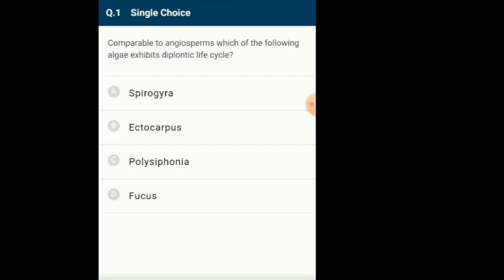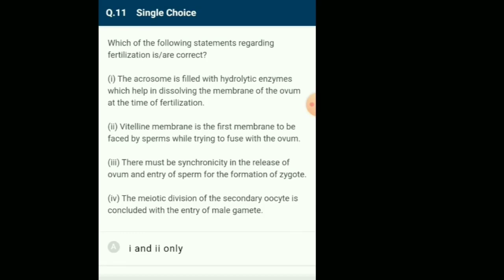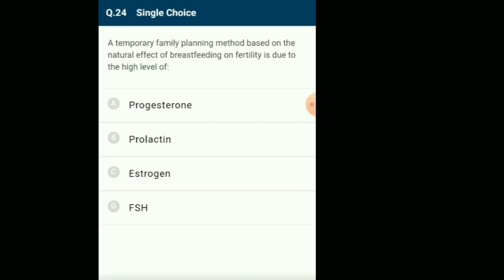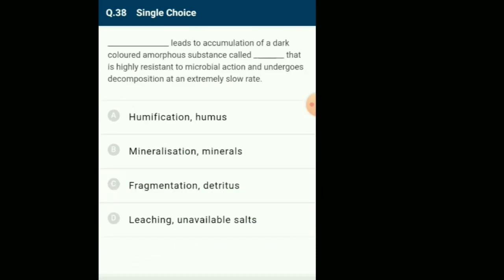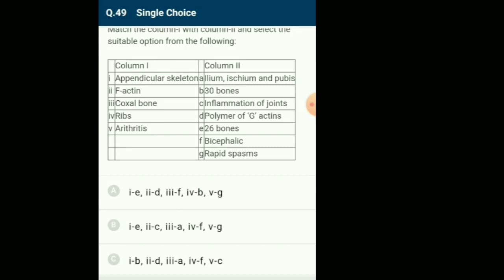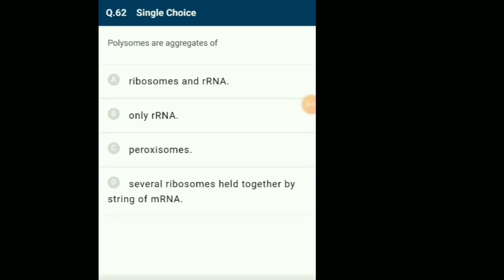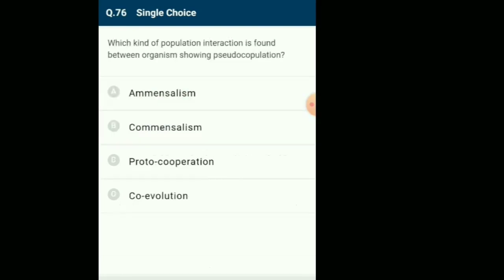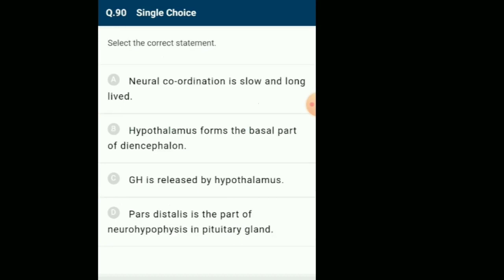Biology Practice Paper-16 | NEET 2024 New Syllabus | NCERT Based MCQ Line to Line | Score 360/360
NEET 2024 Updated New Syllabus | Biology Full Syllabus Paper | NCERT Based MCQ with Solution | Practice Paper-16